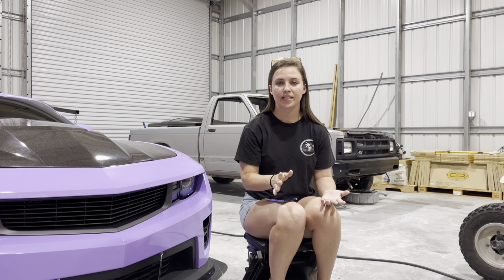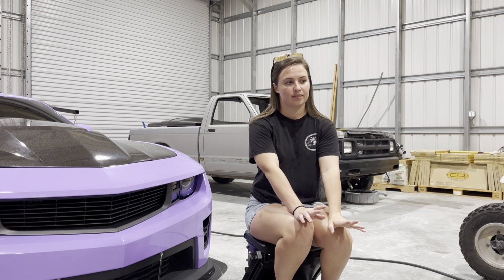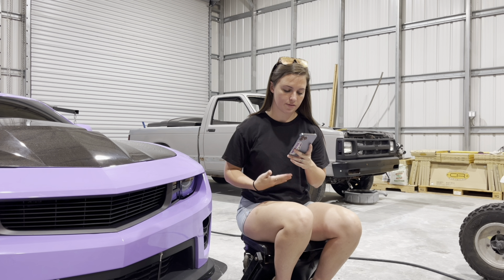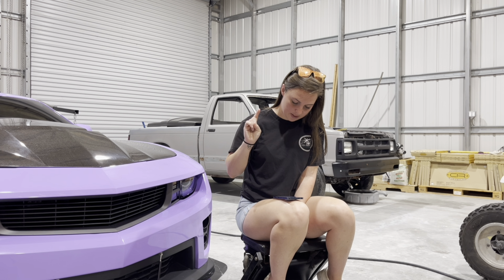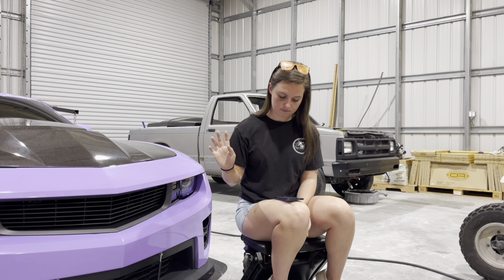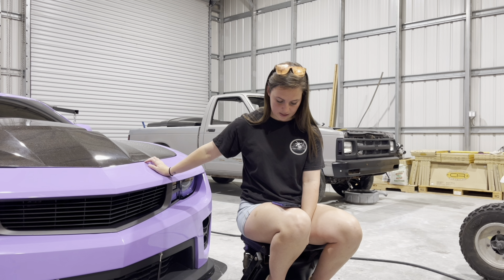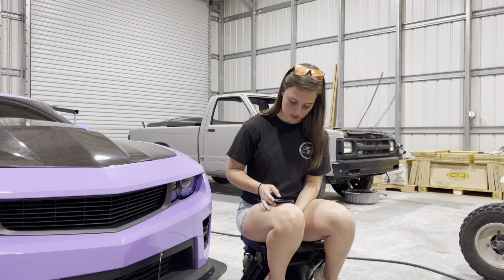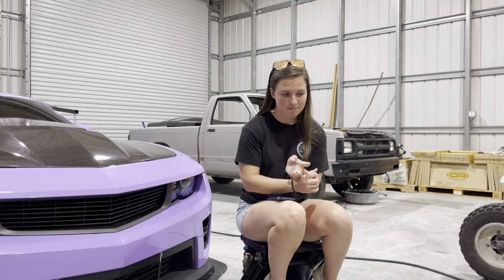SELLING THE CAMARO? q&a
Here's a little s10 update along with a q&a!

AMAZON FAVORITES

Instagran/Facebook/TikTok/Snapchat: @Reckless.raquel